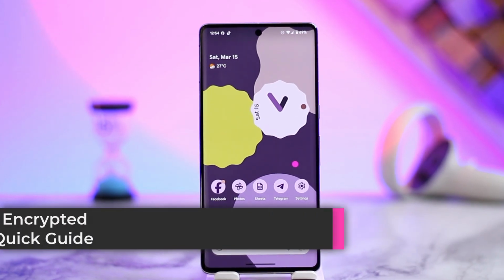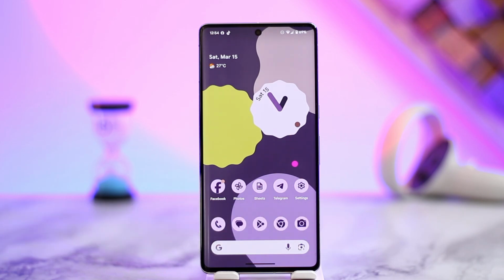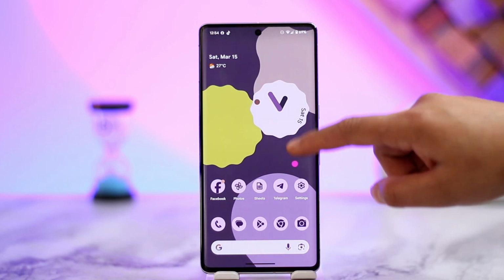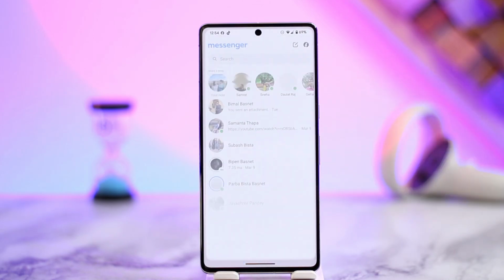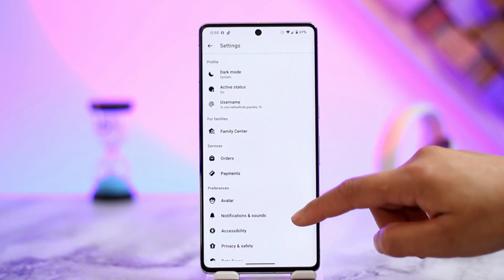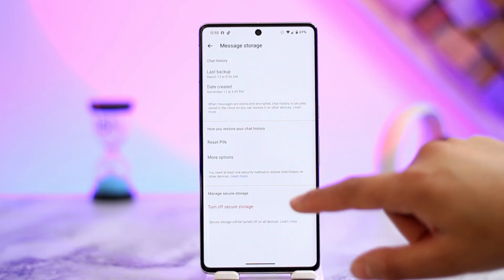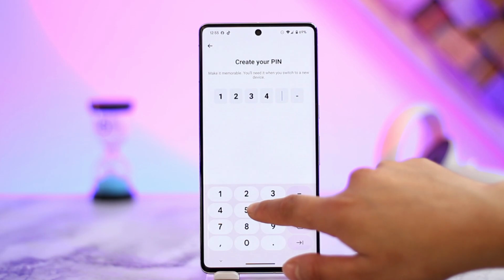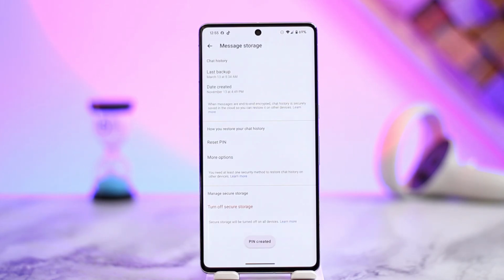How To Reset End To End Encrypted Chats Pin On Messenger ! Quick Guide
If you need to reset your end-to-end encrypted chat PIN on Messenger, there are two ways to do it, depending on whether you remember your current PIN or not.

If you remember your PIN but want to change it, open the Messenger app and tap the menu icon in the bottom-right corner. Go to "Settings," then scroll down and select "Privacy & Safety." Next, tap on "End-to-End Encrypted Chats" and choose "Message Storage." Under the "Restore Your Chat History" section, select "Reset PIN." Enter your new PIN twice for confirmation, then tap "Submit" to save the changes.

If you forgot your PIN and need to reset it, tap on "Need Help?" when prompted to enter your PIN. Follow the on-screen instructions to verify your identity, which may involve receiving a verification code via SMS or email. Once verified, you can create a new PIN and regain access to your encrypted chats.

This method ensures that your encrypted conversations remain secure while allowing you to reset your PIN whenever needed.

Timestamps:
0:00 Introduction
0:18 Reset PIN if you remember it
1:00 Reset PIN if you forgot it
1:36 Conclusion